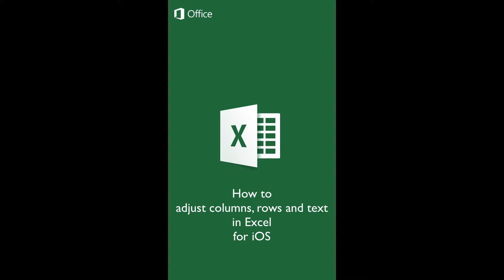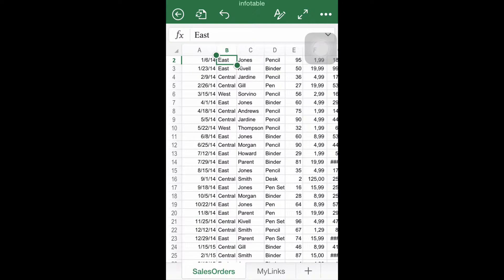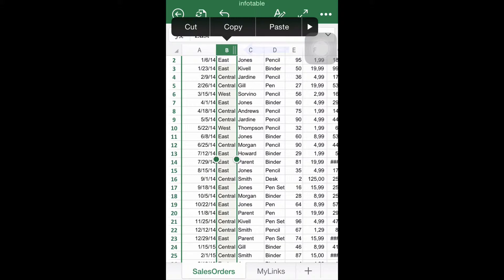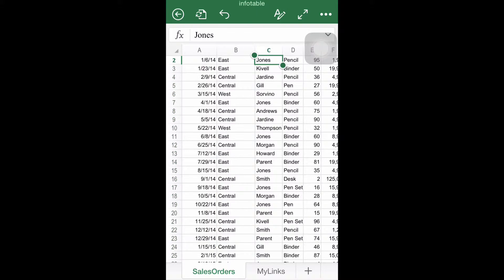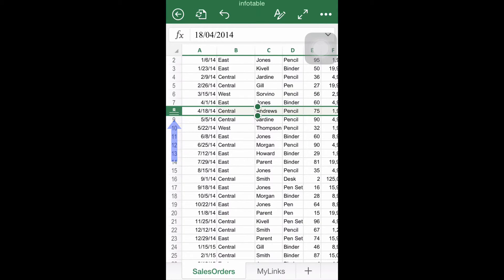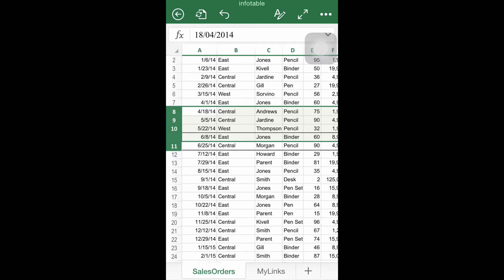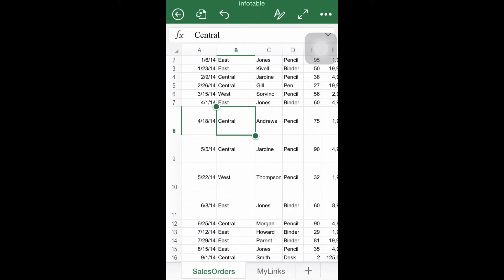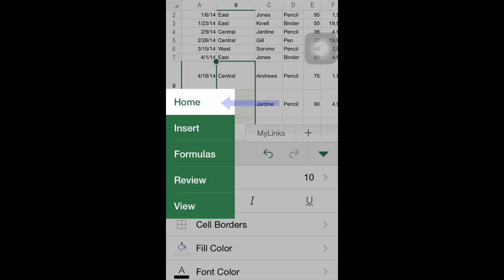How to Adjust Columns, Rows and Text in Excel for iPhone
In this tutorial you will find out the procedure to adjust columns and rows, as well as modifying the text in Excel for iPhone.

Step # 1 – Adjusting columns

Adjusting columns is an easy process in Excel for iPhone. The first step is tapping the area shown in order to select the column you would like to adjust. If it’s done correctly, you will note a green square highlighting the entire column:

Then, drag the selected area with your finger to manipulate the size of the column:

Step # 2 – Adjusting rows

A similar process has to be undertaken in order to adjust the size of any row, but instead of clicking a letter designing a column, one of the numbers at the far left has to be tapped. As before, a green square will appear signaling that the row is ready to be adjusted. It is possible to drag now one of the green circles in the middle, in order to select and adjust more than one row at a time. Please note this also works with columns:

Step # 3 – Modifying text:

For changing any of the different text parameters available for modification, such as size, font, type, text formatting, etc; select a range of cells after tapping a single unit and select all the cells you would like to modify at once. Then, go to the option “Home” at the ribbon. Any changes at this stage will affect all the selected cells.